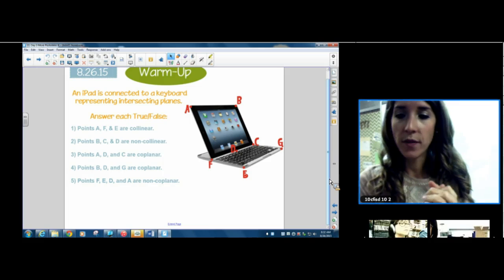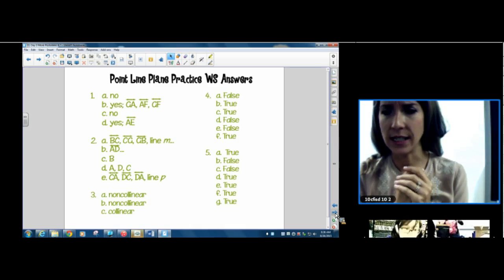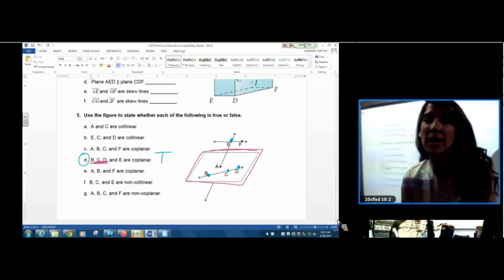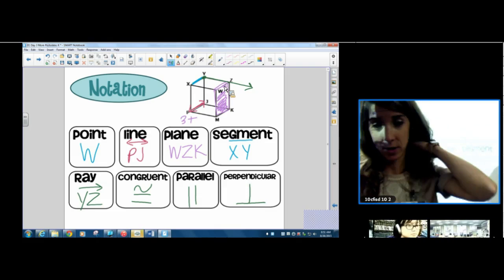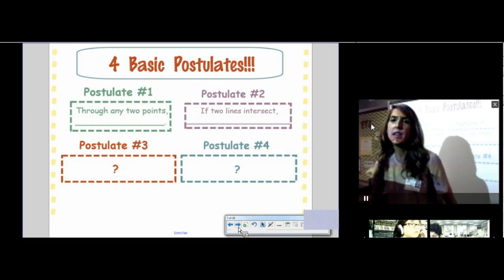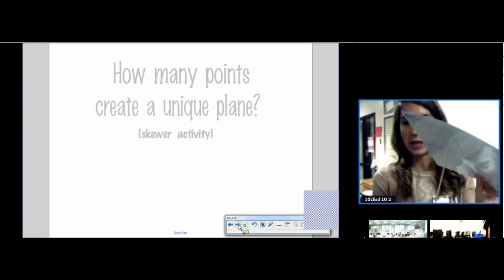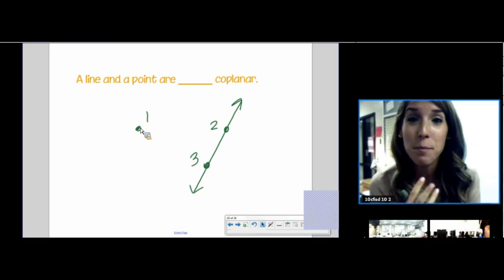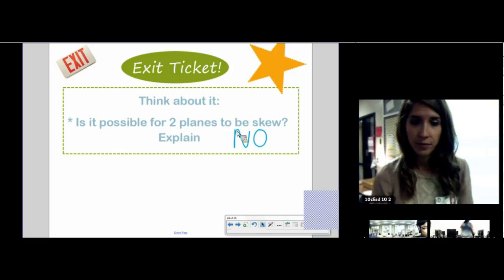01 Postulates K 2015